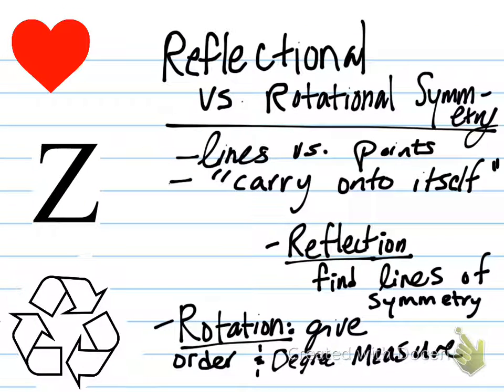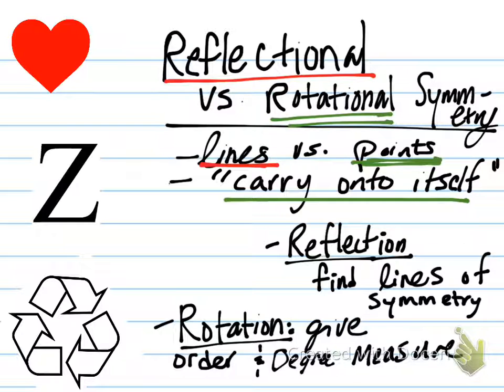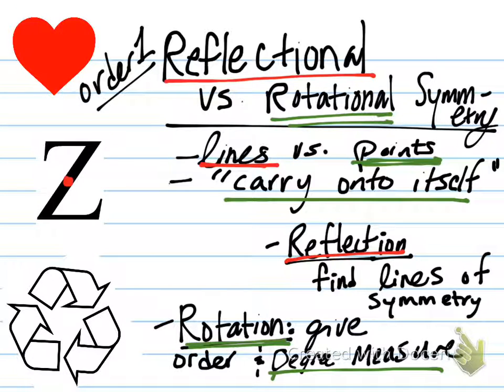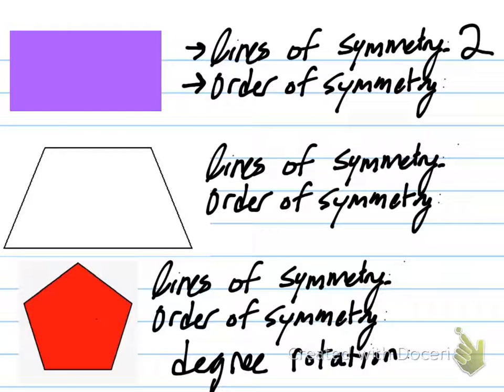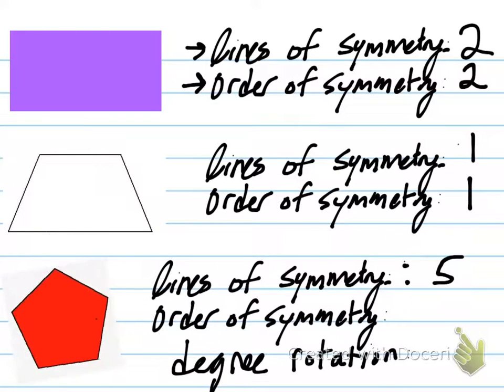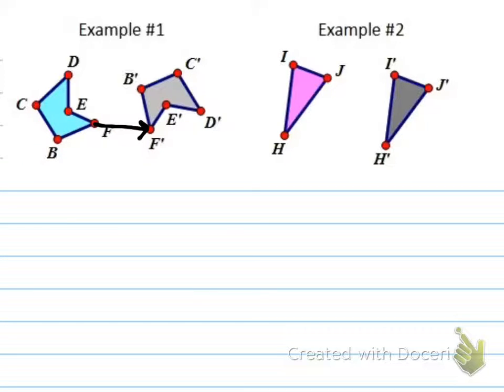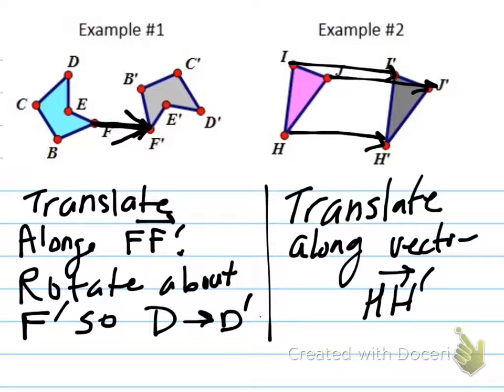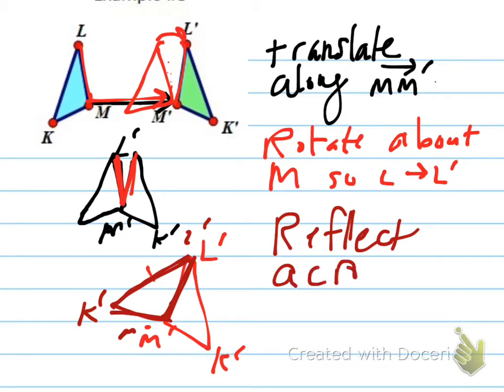rotations symmetry and congruence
rotations, reflections, symmetry, order in the euclidean plane